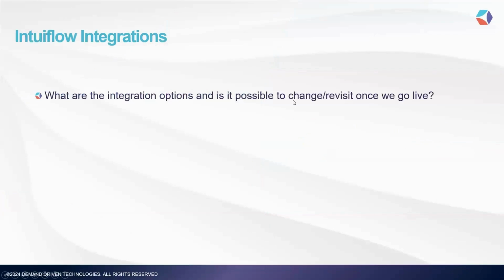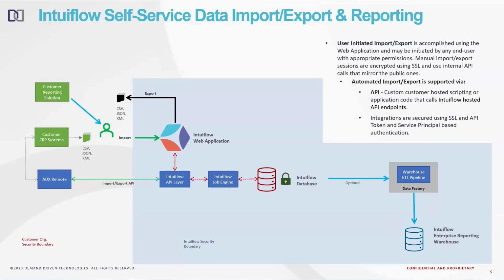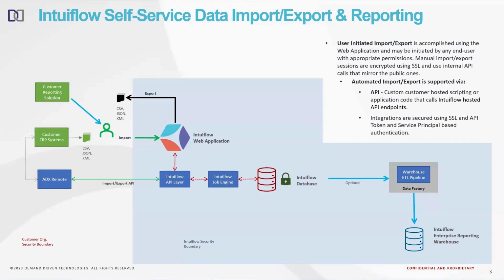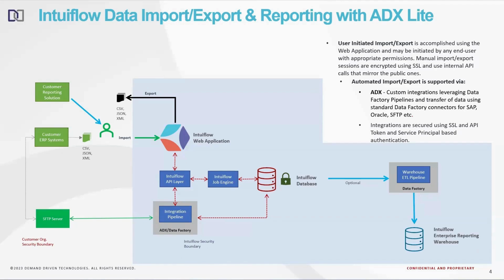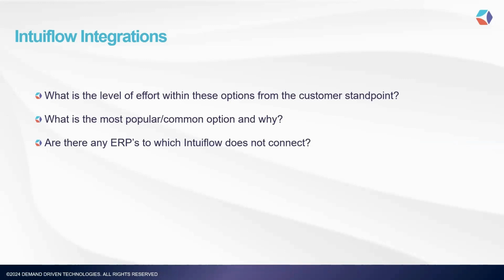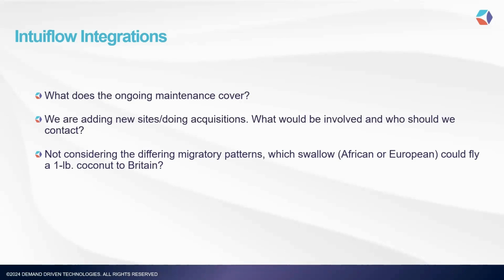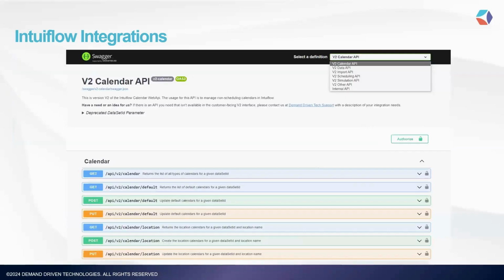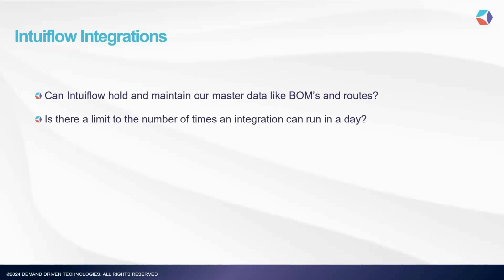Accelerate 2024 | Integrations - Connect Outside the Box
Dan Holton delve into the robust integration capabilities of Intuiflow, as presented at the Accelerate 2024 Conference in Atlanta, GA. Discover how Intuiflow’s flexible integration options, including API, ADX, and D365 connectors, streamline data import/export and reporting. Dan covers the various automated and user-initiated methods for handling data, ensuring secure and efficient processes using SSL and API token authentication. Learn about Intuiflow’s compatibility with ERP systems like SAP and Oracle, and explore the comprehensive support for CSV, JSON, and XML formats. Whether you're looking to enhance your data workflows or integrate new systems, this session offers valuable insights and practical solutions.

Over 10 years ago, Demand Driven Technologies launched Replenishment+, the world’s 1st DDMRP software. Now known as Intuiflow, our comprehensive cloud-based software leverages demand driven methods throughout its materials planning, sales and operations planning (S&OP), and production scheduling capabilities, using AI/ML for greater agility.